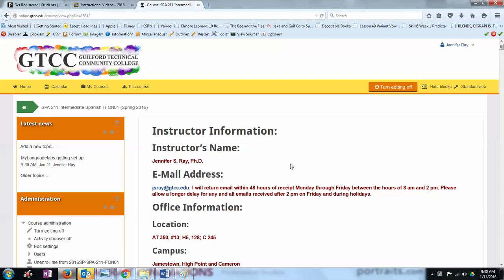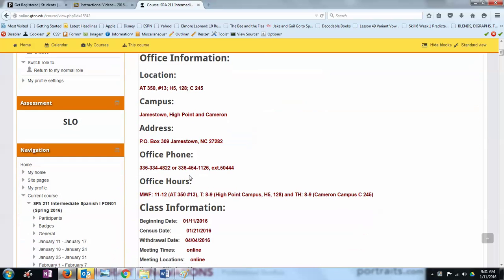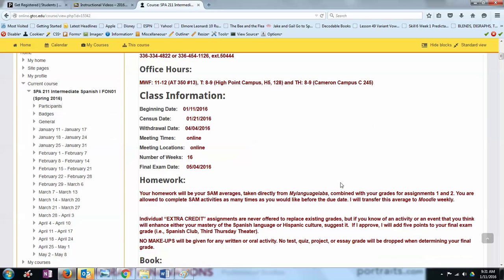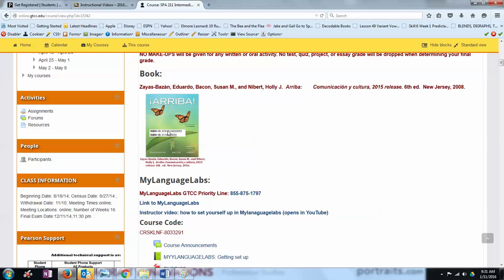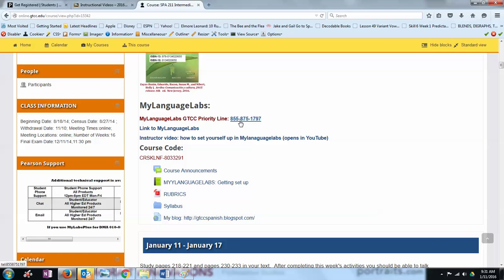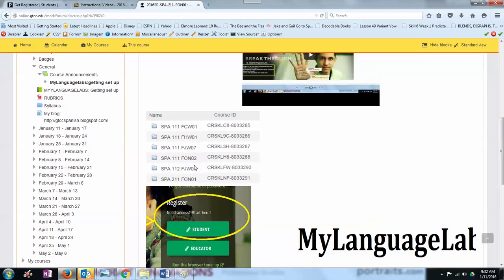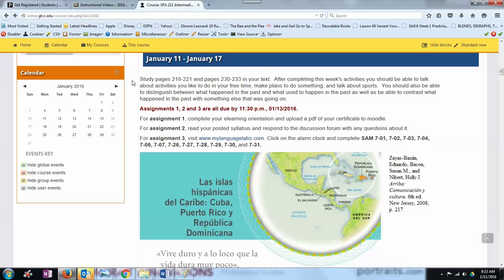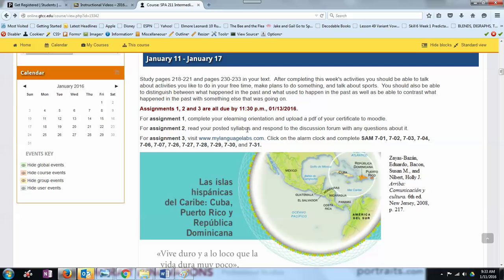introduction to SPA 211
This video introduces SPA 211